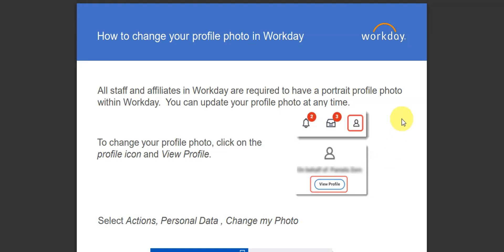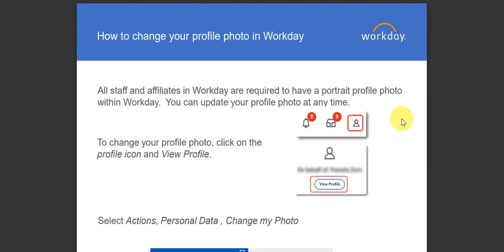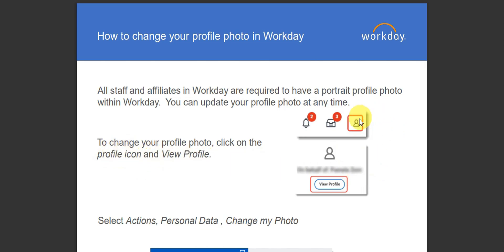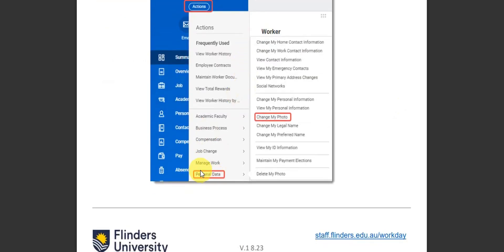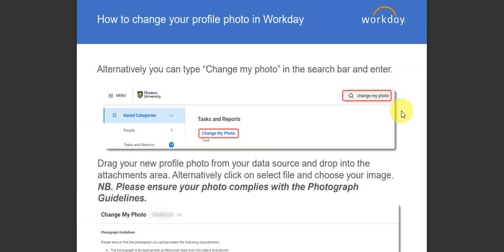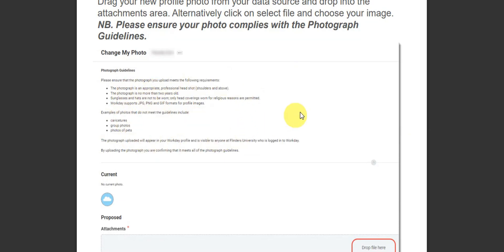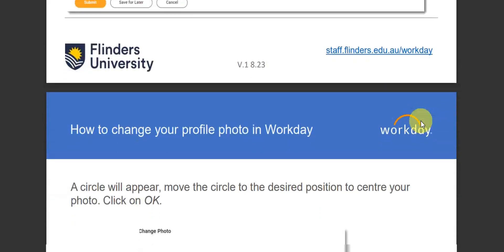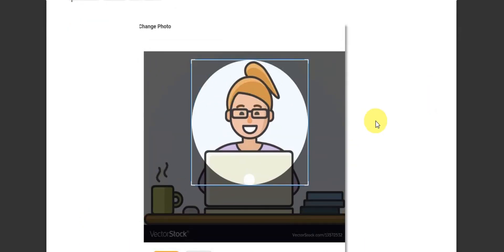How to Add or Change Profile Picture in Workday (Best Method)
Are you looking for a way to change your profile picture in Workday? wonder if there's a better way to do it? Then this video is for you! In this video, I'm going to show you the best method for adding or changing your profile picture in Workday.

Workday is a great tool for managing your work andpersonal life, but sometimes it can be difficult to find the right way to use it. In this video, I'm going to show you how to add or change your profile picture in Workday the best way possible. After watching this video, you'll be able to use Workday to its fullest potential!